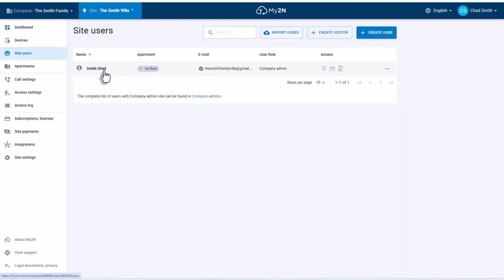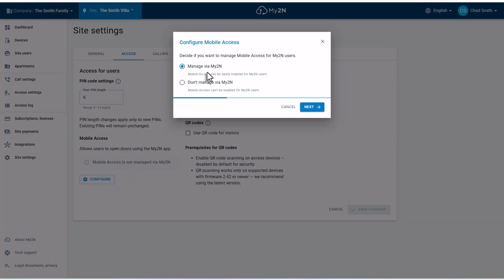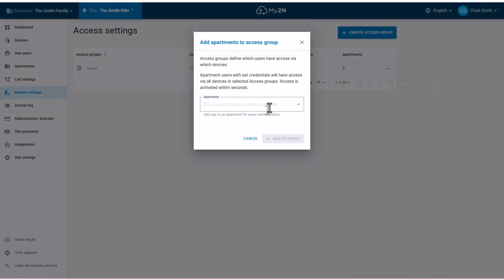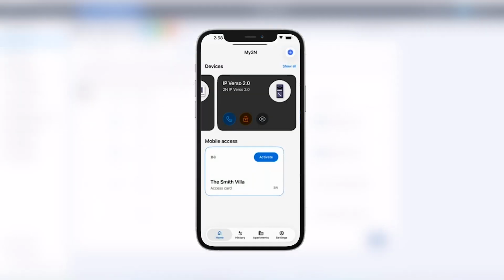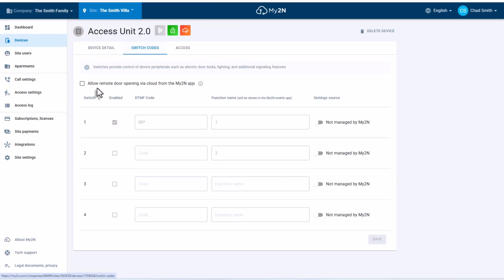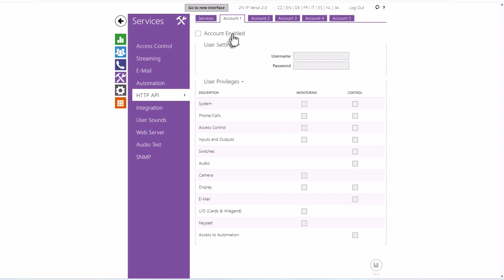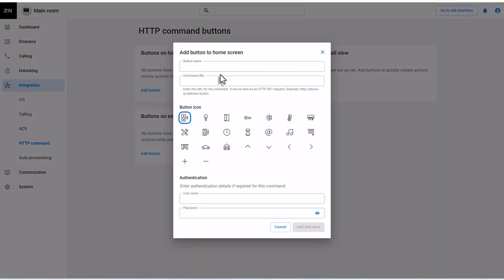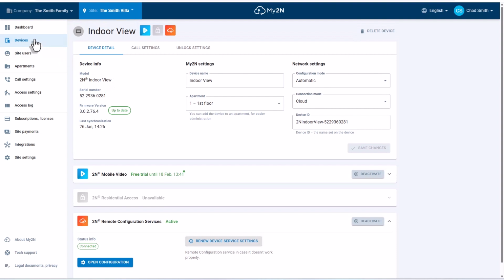How to Set Up a 2N Solution for a Single-Family Home Using the My2N Management Platform | Access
Welcome to the second video about the My 2N Single Villa setup.
Now that Our Calling configuration is done, let's look at how My2N gives you full control over your home security and access management from anywhere.
You can assign RFID cards to users, generate PIN codes for tenants or visitors, and set up mobile access for seamless entry with your phone.